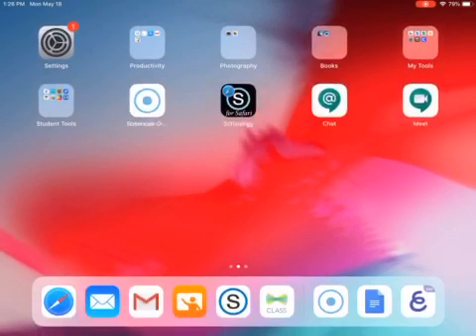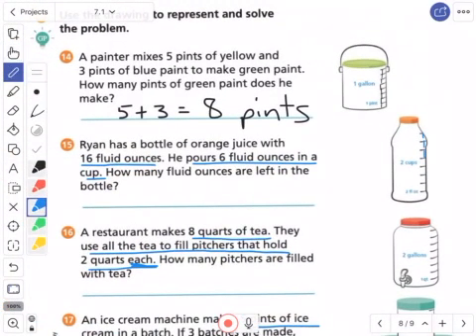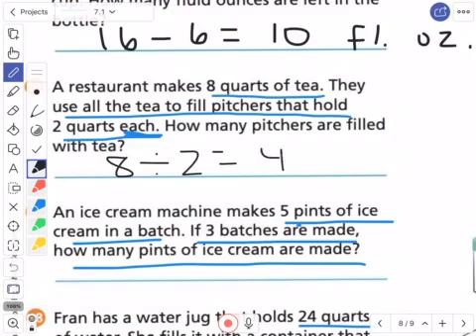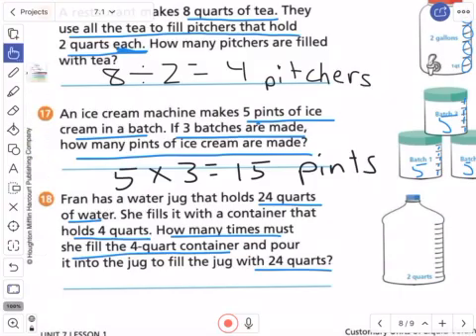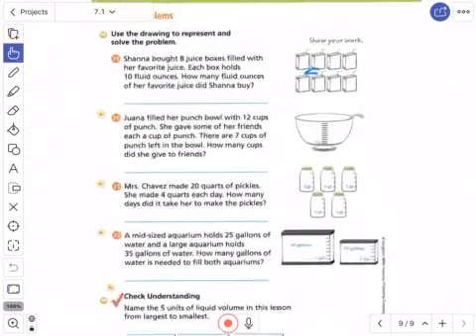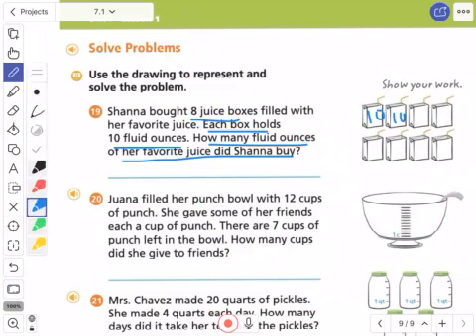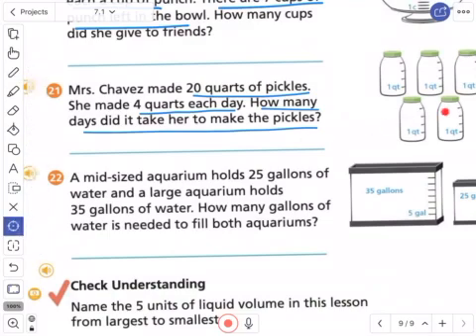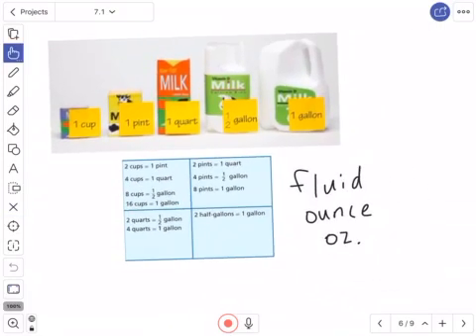Math 7.1 Day 2 Part 2